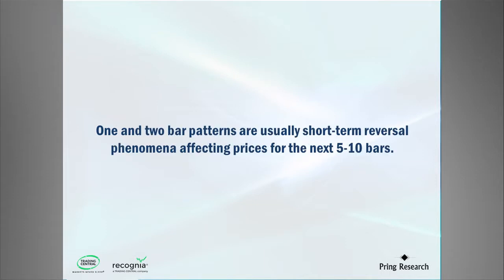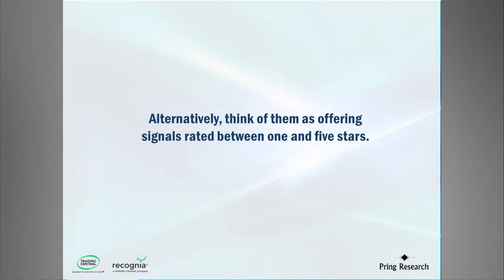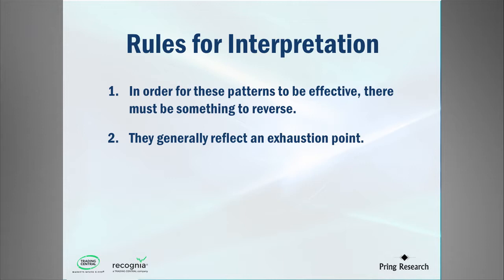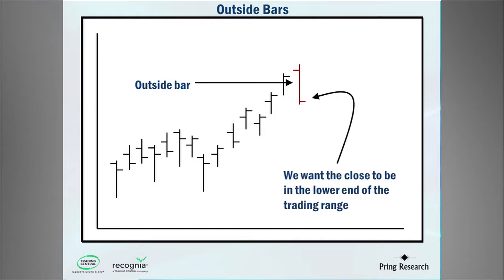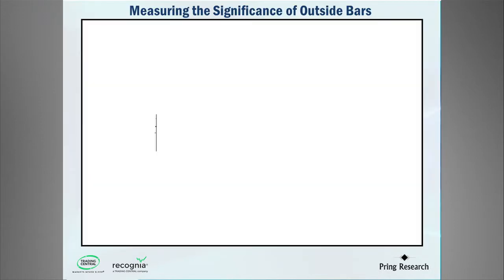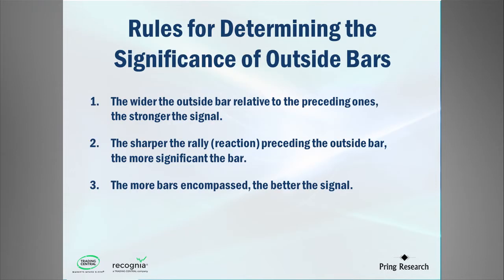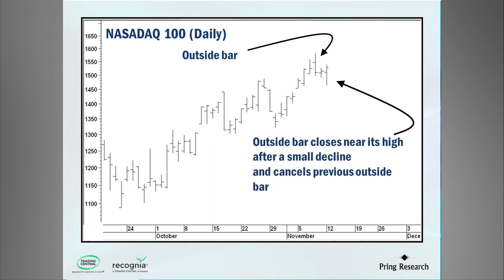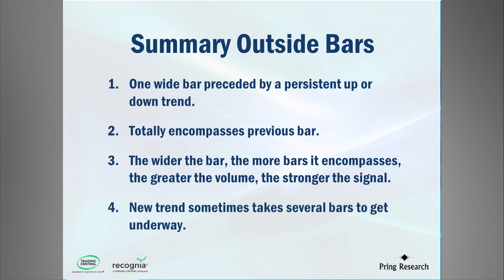OutsideBars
forex trading
Edward
ETC